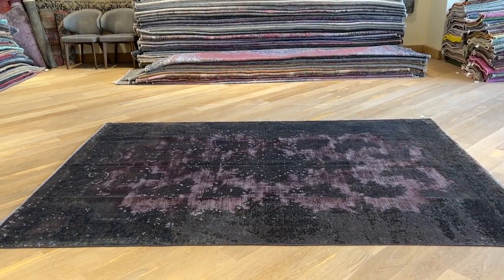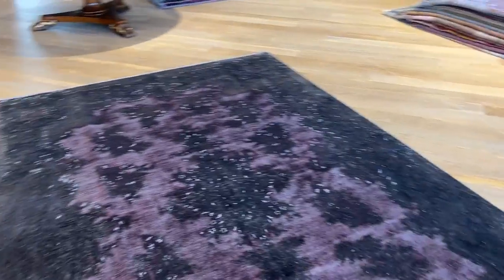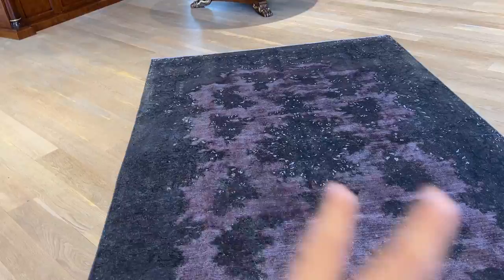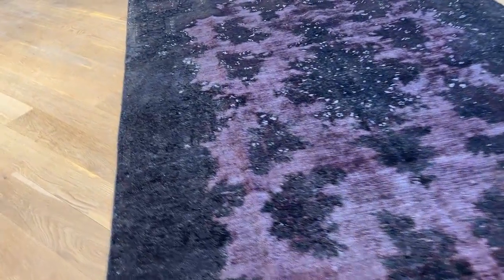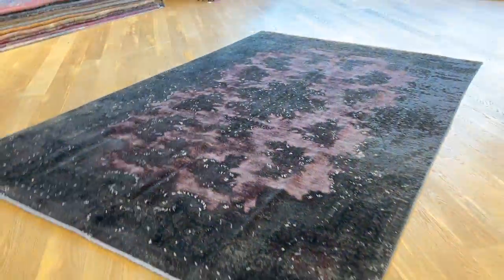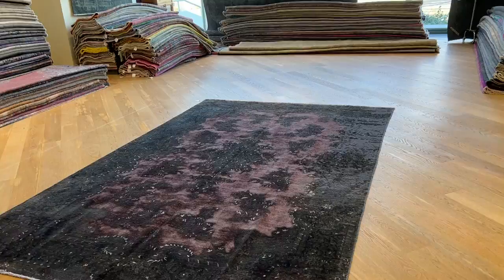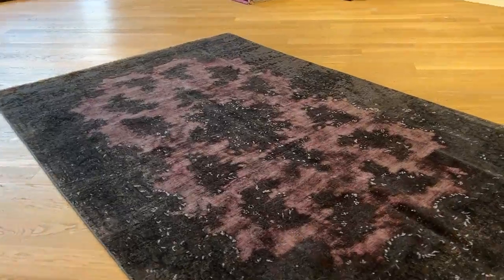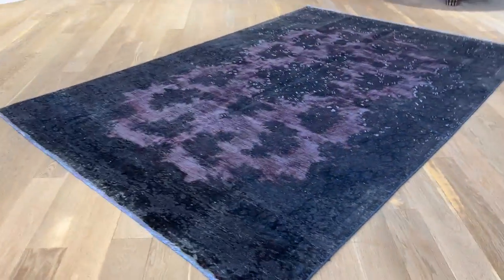Vintage perserteppich 23172